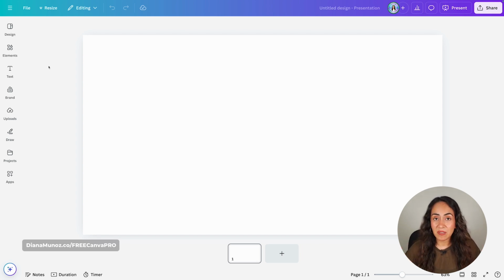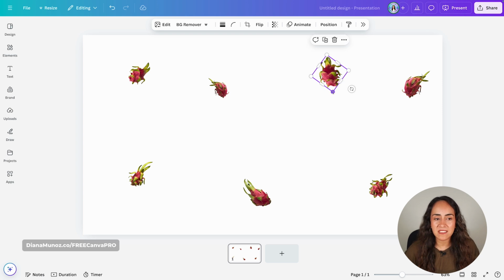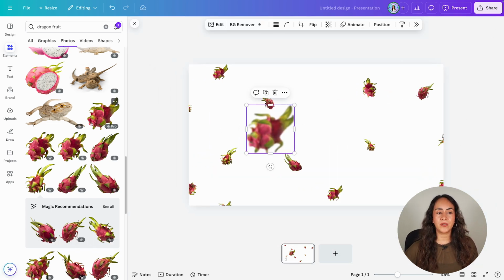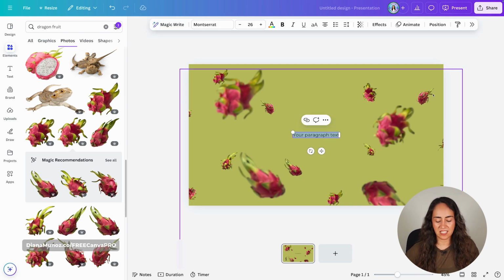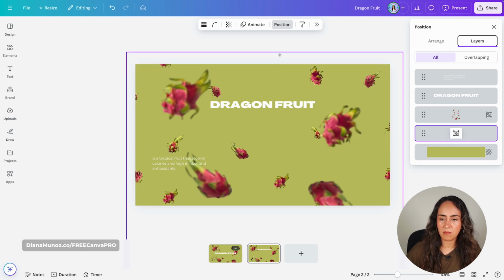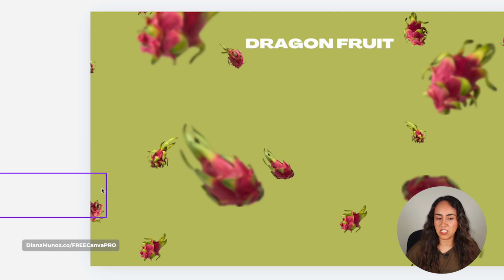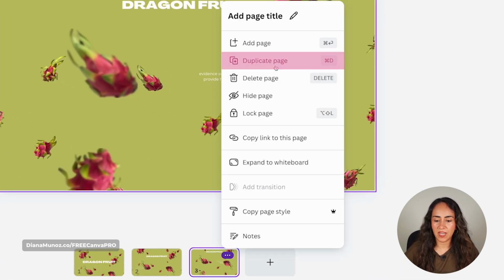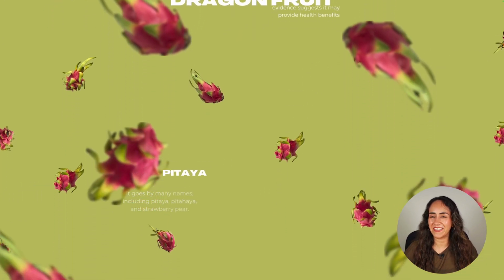How I Recreated PowerPoint's Morph Effect in Canva | Animated Slides Series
Here's how I managed to create the famous PowerPoint Morph transition, easily in Canva! You challenged me to design it in Canva and I'm super happy to share how I achieved this amazing transition effect! Use it in presentations or animated videos and it will make them look so cool, so dynamic, I love it!

What do you think of the outcome? Drop your thoughts or challenge me with more design requests in the comments – I’m up for it!

✅ VIDEO CHAPTERS
00:00 Intro
00:23 Step1: Pick a format of your design (presentation or video) in Canva
00:38 Step 2: Find the elements for your animation in Canva's library
01:48 Step 3: Place and set up your first, small elements
03:19 Step 4: Add and place Bigger elements and make them Blurry
04:56 Step 5: Change the color of the background and add a Text box
05:45 Step 6: How to set up the elements of the following slides/scenes of your animation
10:30 Step 7: Add the morph transition effect between slides (match and move in Canva)